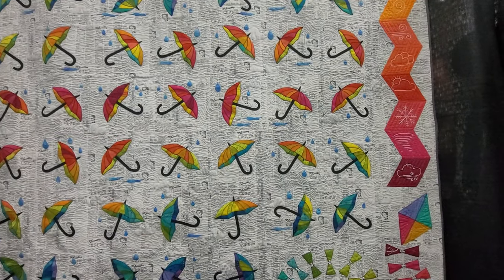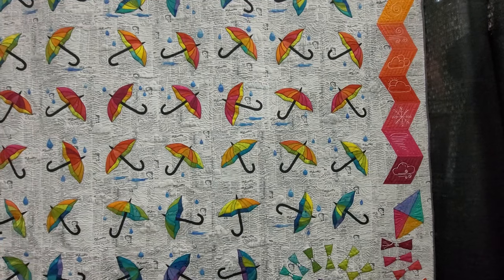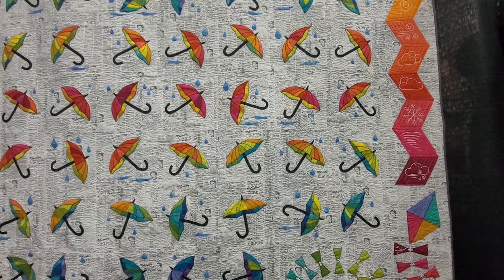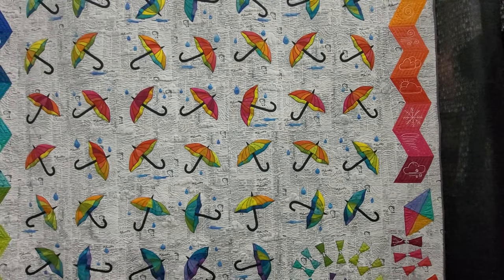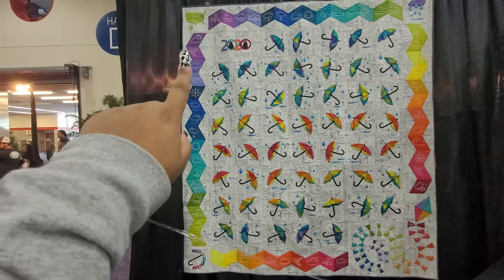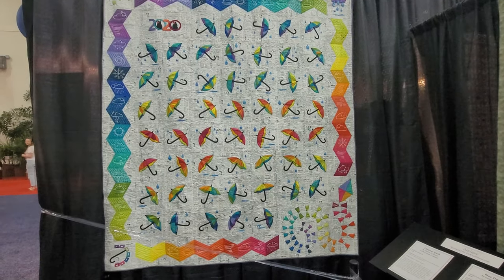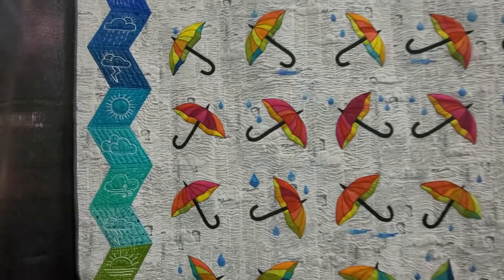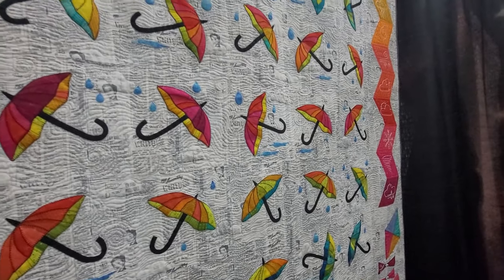Almanac Quilt Showcase: Rain, Wind, and Temperature in a Masterpiece by Debra and Donna Lohman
Join us on a mesmerizing journey through the intricate design of the "Almanac" quilt by the talented duo Debra and Donna Lohman, discovered at the prestigious Houston Quilt Show in 2022. This awe-inspiring quilt ingeniously captures the essence of weather, merging rain, wind, and temperature into a breathtaking visual narrative. Each week is meticulously crafted, with an umbrella symbolizing the highs and lows of temperature, raindrops indicating precipitation levels, and the tilt of the umbrella reflecting the average wind speed. Don't miss this unique fusion of artistry and meteorology as we explore the fascinating details of this extraordinary quilt celebration!

Address
M A Couture Crafting
701 West Redondo Beach Blvd #1215